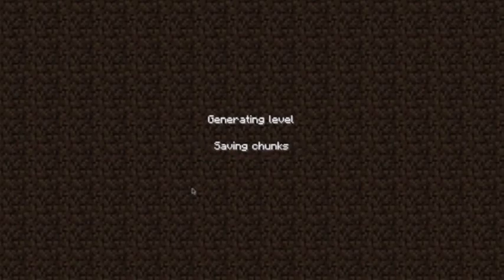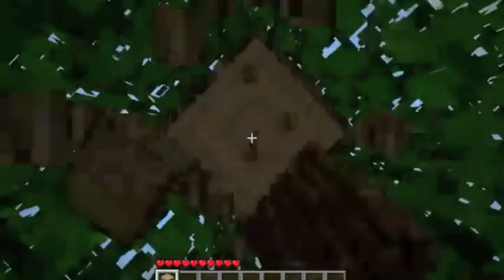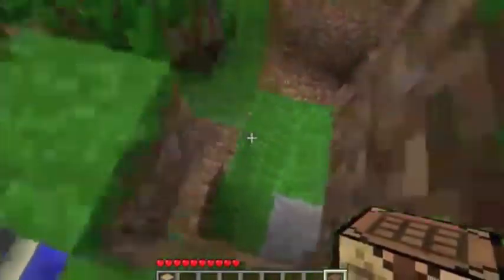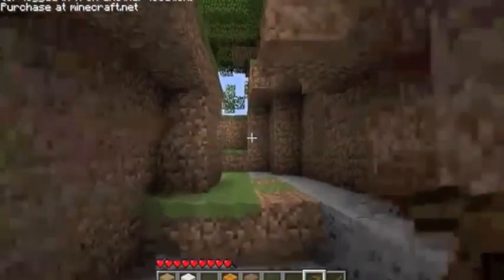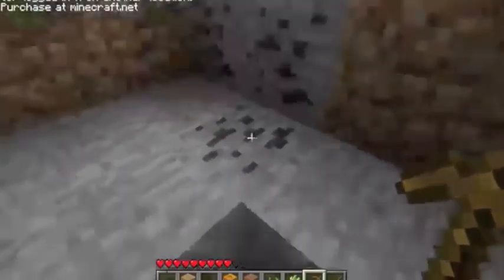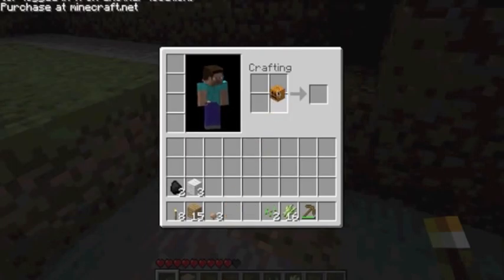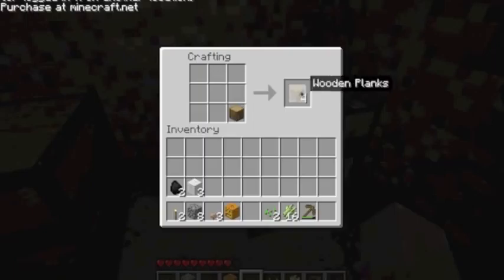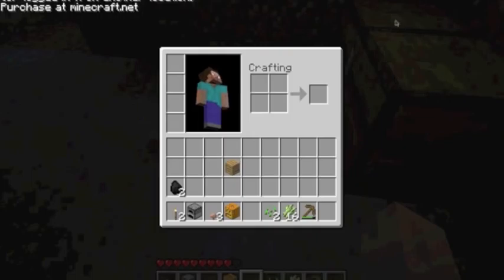Lets Play Minecraft with Solomon part 1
Thanks for supporters and also, plz promote my videos to as i make it more fun and interesting

My minecraft player in my server are:
Felix111
JK
gigaboy40
builderboy20
lolwtf929
andrewwong
player
ryo
nicholas

Special thanks to them to make my server very good!